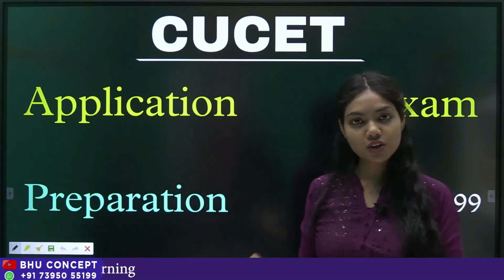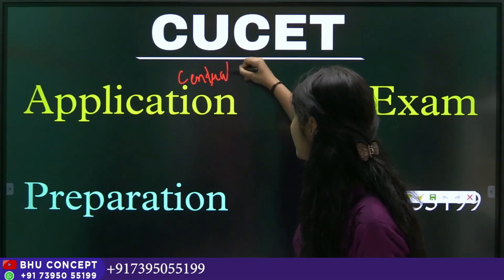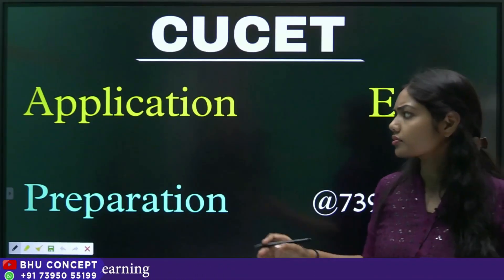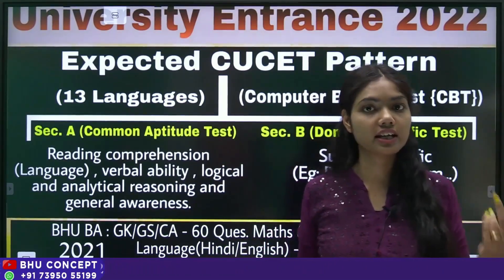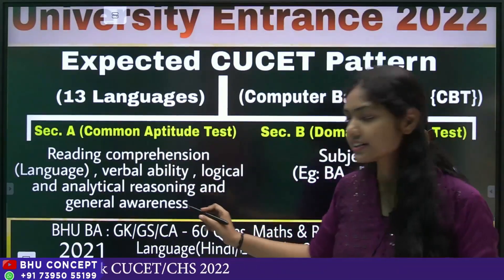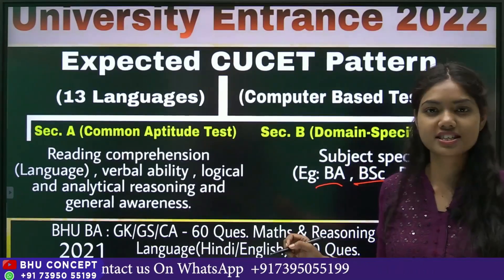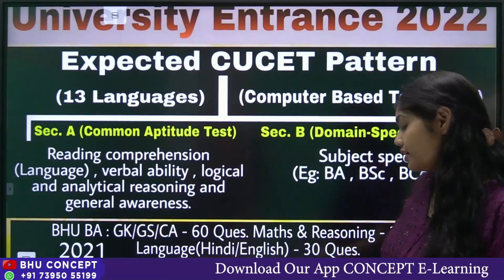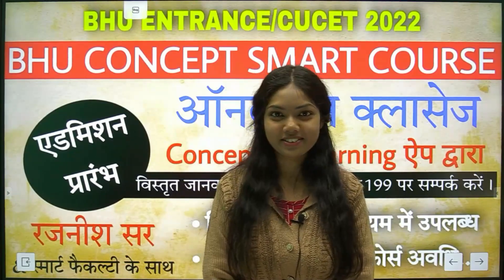Exam Pattern for CUCET 2022 | New Notification | Form Date? Exam Date? | BHU , DU , JNU , AU ..2022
●Welcome to BHU CONCEPT {Concept  E_Learning}

👉सबसे पहले UPDATES यहाँ
👉पहले ही साल हमने रचा इतिहास
👉यहाँ का स्टूडेंट्स 28+ TOP-100 में । BHU BA 2021
👉लगातार दूसरे साल जलवा जारी  (BHU , AU , AMU , JMI , MGKVP ...Entrance 2021 में जलवा)
👉पिछले दो वर्षों में ताबड़तोड़ सेलेक्शन BA Entrance Special
बधाई हो🥳Conceptians

◆ हमारे कोर्स में जुड़ने के लिए 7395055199 पर सम्पर्क करें।

OUR APP :- CONCEPT E_LEARNING
Link:- Concept E-Learning  has its own app now.
Keep learning, keep growing.

◆BA (ARTS & SOCIAL) :- Admission Open {Offer fees:- 1799₹} for Smart-100
5-15 Jan 2022
Final fees :- 2299₹ (16 जनवरी से)

NOTE :- BA LLB/LLB/CHS का ऑनलाइन कोर्स जल्द लॉन्च होगा।

:- गूगल पे , फ़ोन पे से इस no:- 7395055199 पर पेमेंट करने के बाद इसी no पर व्हाट्सएप करके स्क्रीनशॉट भेजना है फिर यहाँ से एडमिशन फॉर्म मिल जाएगा।

bhu online
bhu entrance
cucet
bhu concept
cucet preparation
cucet 2022
cucet syllabus
cucet admissiom
cucet exam
jmi entrance
au entrance
au cutoff
bhu cutoff
au ba cutoff 2021
amu entrance
bhu ma hindi
au result
bhu ma hindi cut off 2021
bhu ma hindi 2021
mega ba test
mega ba test bhu concept e learning
mega ba test interview
chs entrance kab hoga
cucet latest update
cucet news
cucet hoga
cucet form
cucet application form
bhu application form
cucet application
bhu application
cucet notification
bhu notification
chs entrance
cucet entrance
llb entrance
bed entrance
bhu ba arts
bhu ba social
bhu entrance exam 2021
bhu concept
bhu result
bhu entrance result
bhu admission
bhu entrance
bhu online student portal
bhu entrance exam 2021 class 11
university entrance
university admission
university
university exam
cucet update
bhu application form
bhu form
bhu entrance exam
bhu university entrance exam 2021
bhu online form
bhu mba entrance exam
bhu bsc
bhu entrance exam 2021 syllabus
bhu ba entrance exam
bhu ba entrance exam cucet form date
bhu ba form date
bhu ba entrance
cucet ba entrance
au form
au notification
au application form
au entrance exam
bhu concept best online platform for cucet
best cucet coaching
bhu previous year question paper
bhu entrance exam paper
bhu online result
bhu previous question paper
bhu uet
bhu cucet
chs form
chs notification
chs admission
●BEST ONLINE COACHING FOR UNIVERSITY ENTRANCE
●BHU CONCEPT (Founder & CEO)